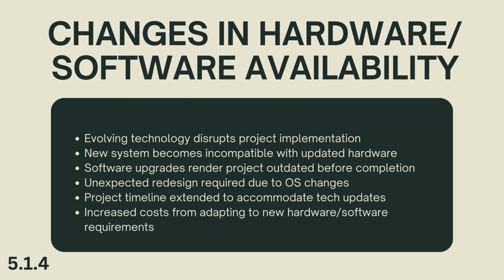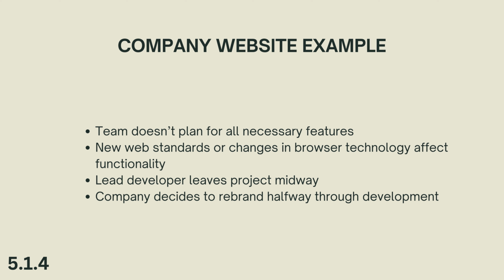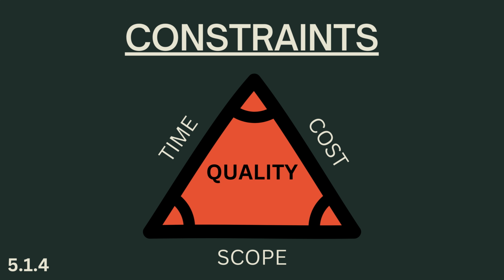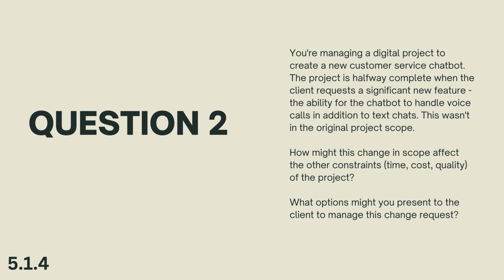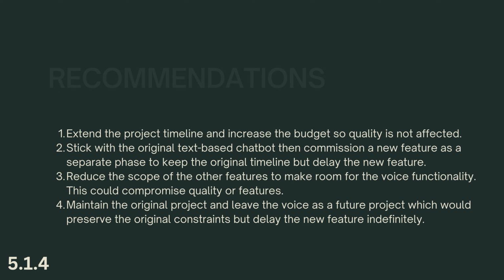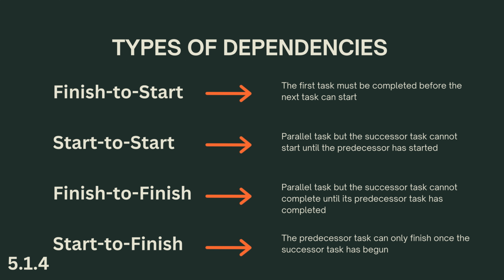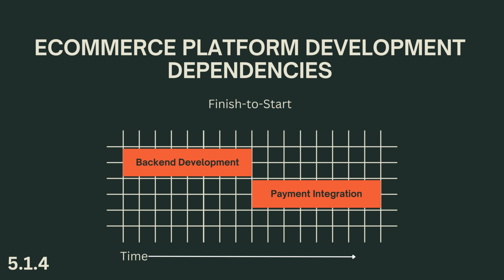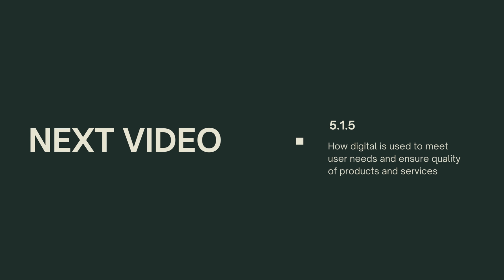5.1.4 Part 2 Factors that determine the feasibility of a digital project T Level Digital Production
Unlock the secrets of successful digital project management in this T Level video on risks, constraints, and dependencies. Learn how to spot potential pitfalls, balance competing demands, and manage task relationships effectively.

Whether you're new to digital projects or looking to sharpen your skills, this video offers practical insights and real-world examples. Discover how to navigate the complexities of digital production, design, and development. Perfect for students and professionals alike. Don't miss the next video in our series, where we'll explore how digital meets user needs and ensures quality products and services!